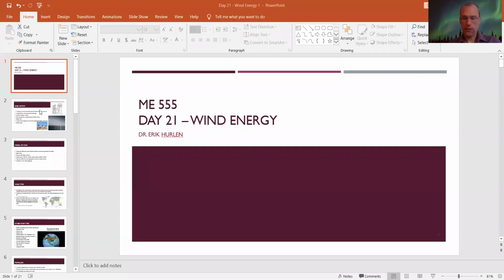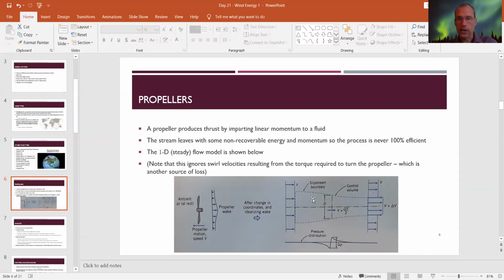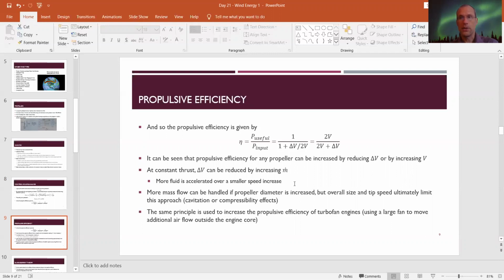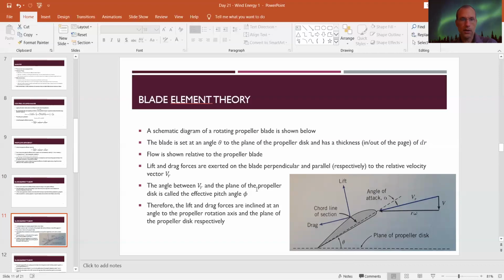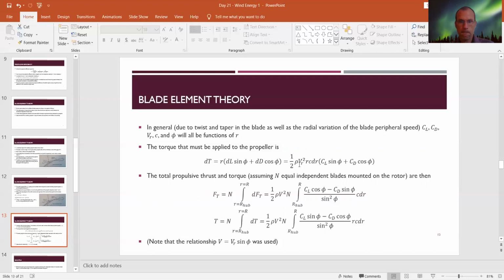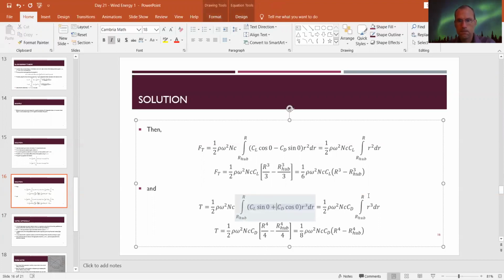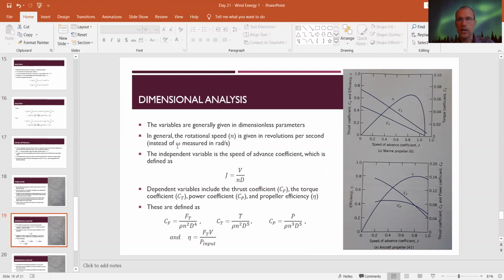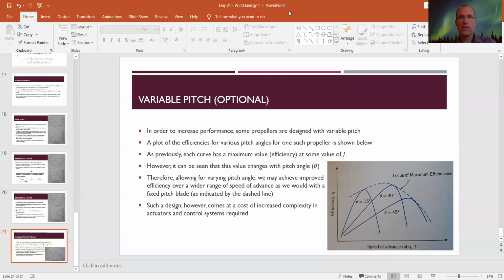Day 21 Wind Energy 1